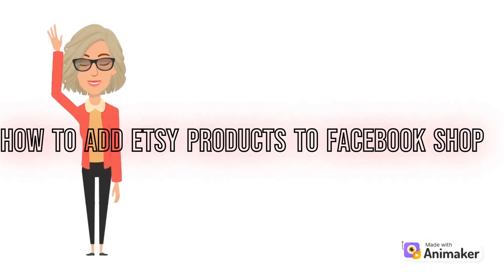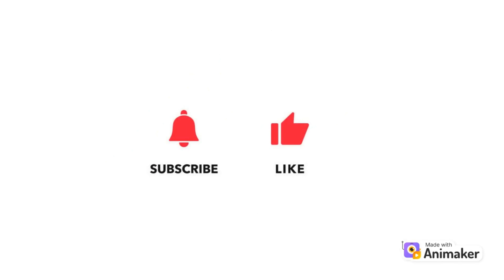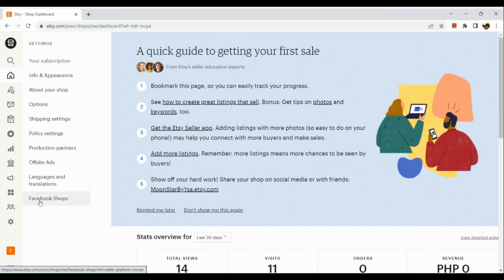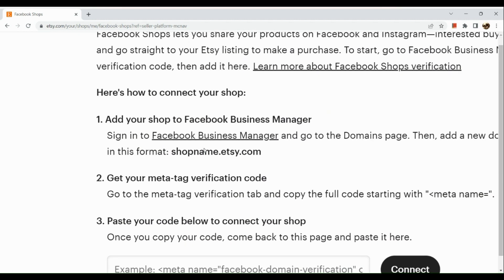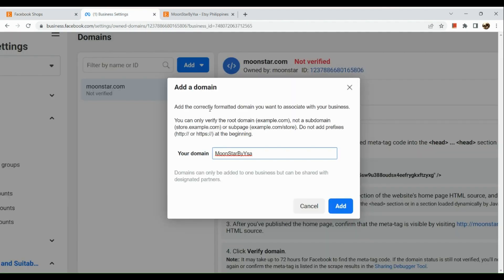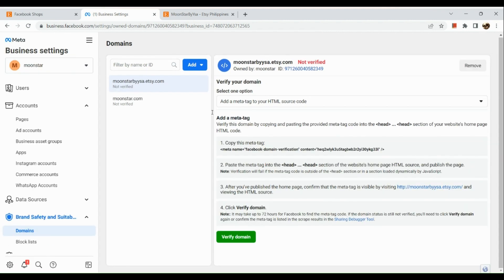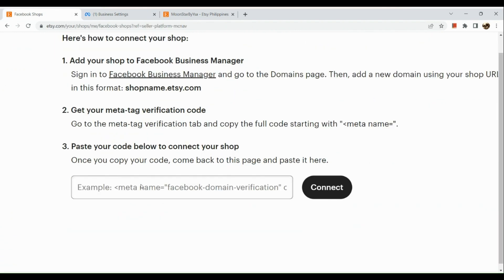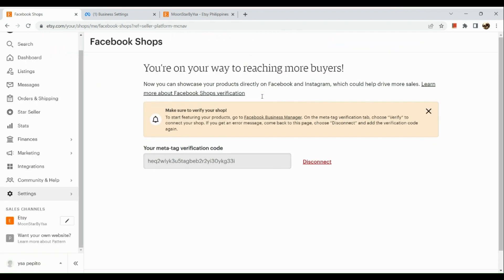How to Add Etsy Products to Facebook Shop (Etsy Tutorial)